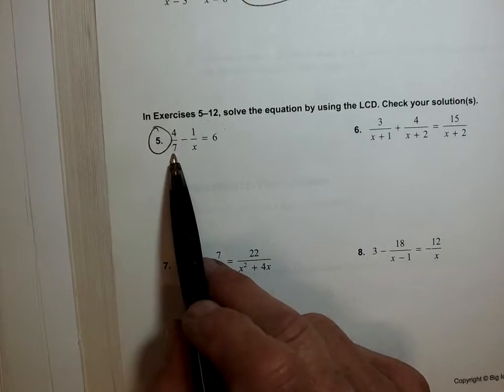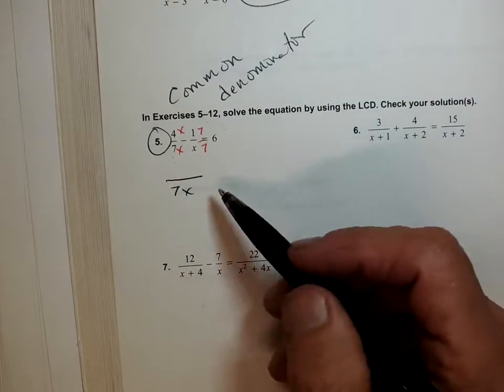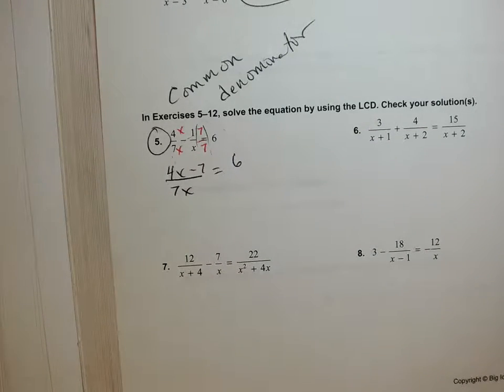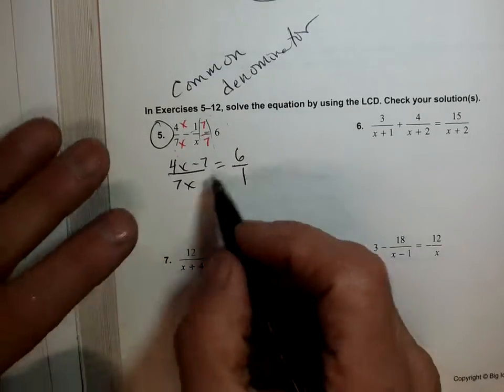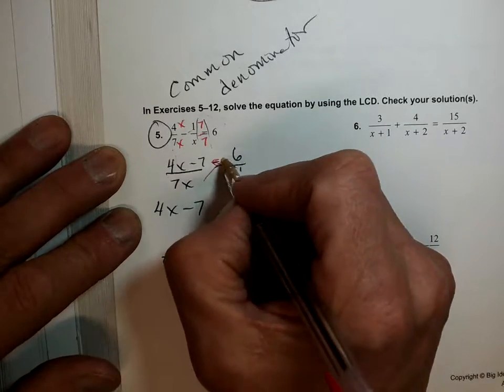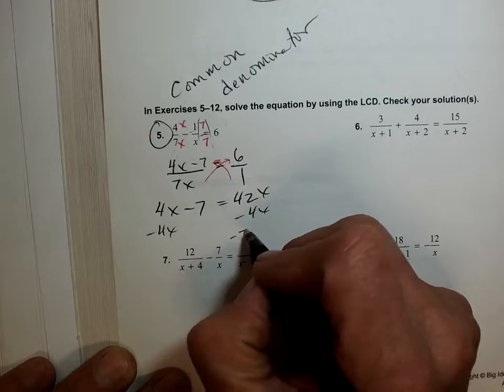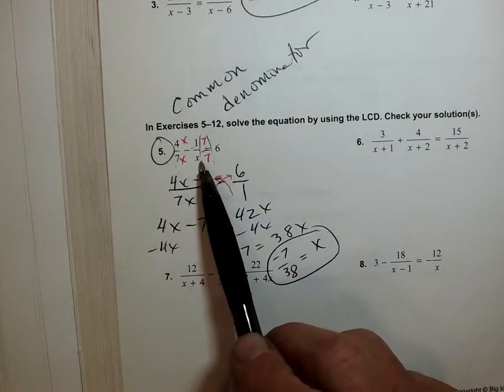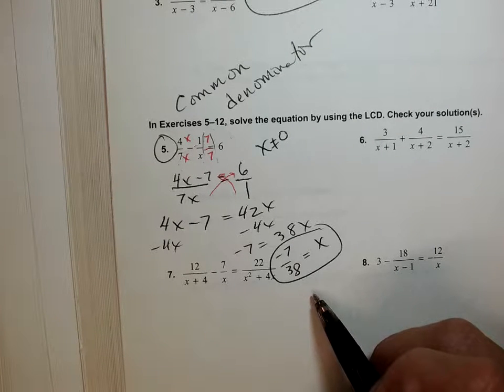6 5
Description